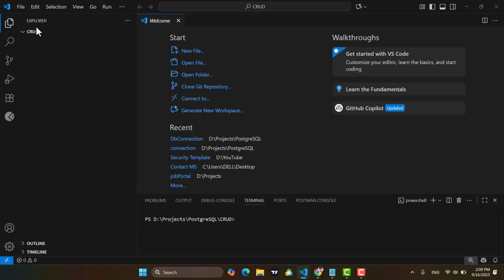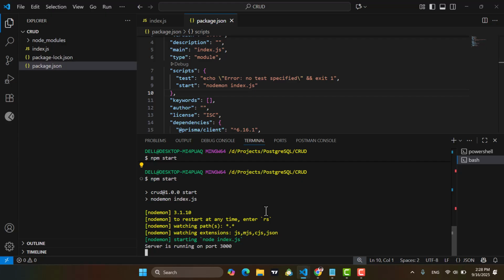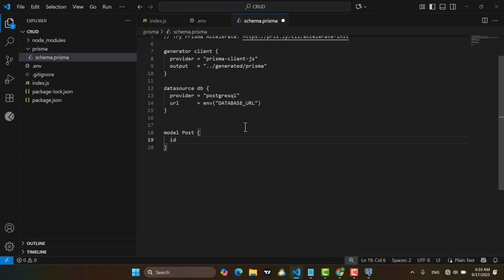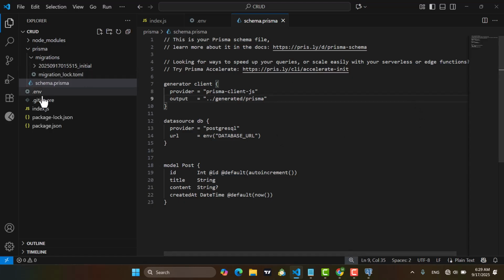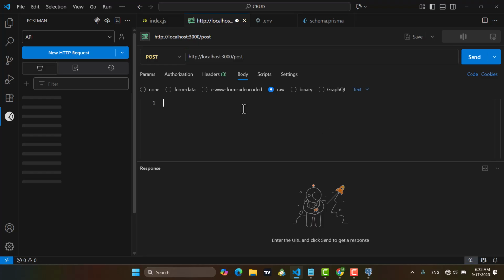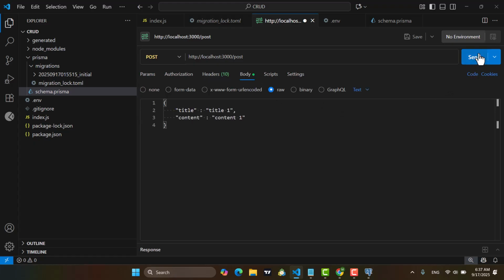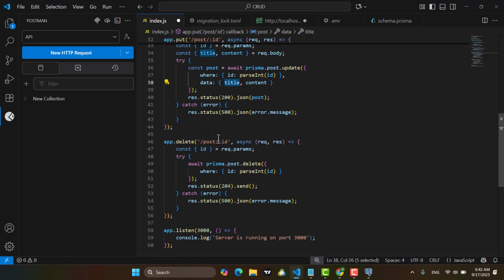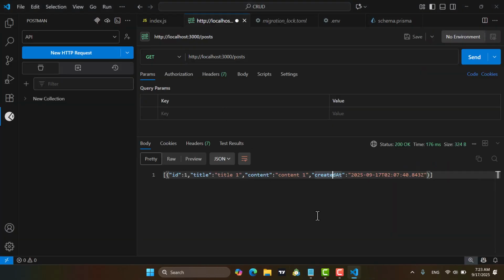Node.js & PostgreSQL CRUD Tutorial with Prisma ORM | Express API + Postman Testing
In this video, I’ll show you how to build a complete CRUD API using Node.js, Express, PostgreSQL, and Prisma ORM.
We will connect Node.js with PostgreSQL, set up Prisma as the database ORM, and create endpoints for Create, Read, Update, and Delete operations. Finally, we’ll test the API using Postman.

👉 What you’ll learn in this video:
Setting up Node.js with PostgreSQL
Installing and configuring Prisma ORM
Writing CRUD operations with Prisma and Express

This tutorial is beginner-friendly and will help you get started with Prisma ORM and PostgreSQL in Node.js projects.

📌 If you’re learning the PERN stack or want to work with databases in Node.js, this video is for you!